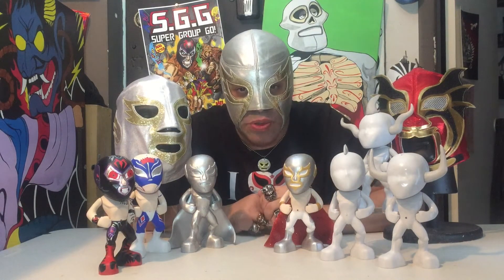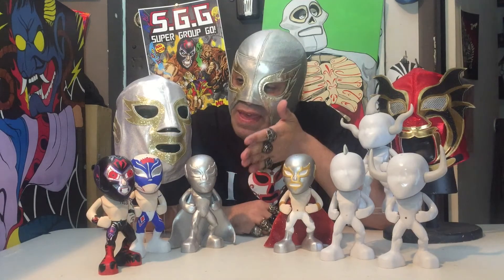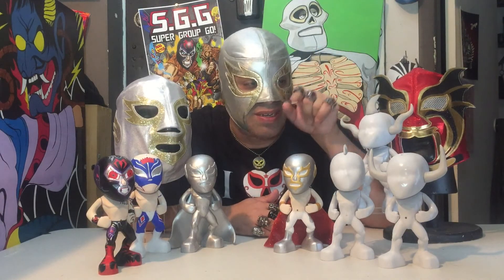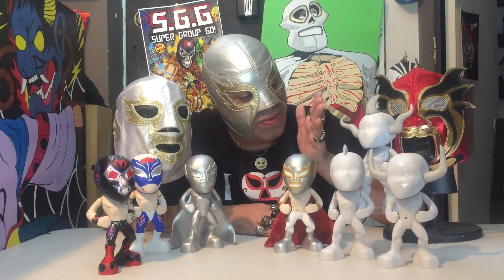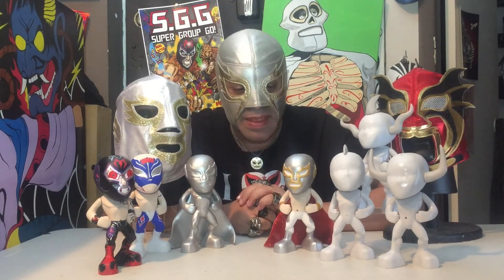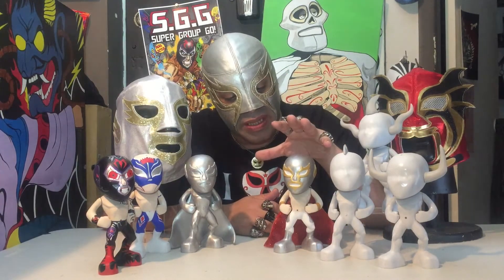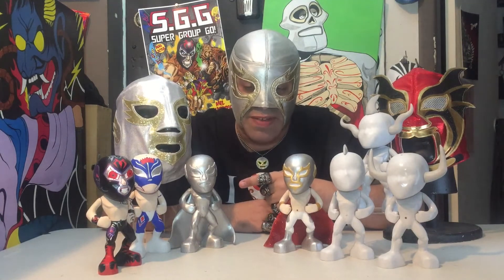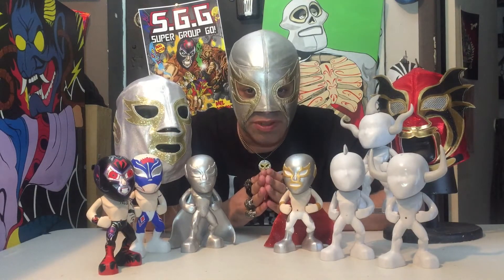Lucha Libre toyline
IF YOU LOVE CREATING TOYS, GET READY!!!

From Parts Unknown. Blanco el Luchador!
The first ever do it yourself Lucha Libre vinyl figures

Each one blank figure comes complete with removable  and interchangeable accessories
Image a kick @$$ Mr. Potato Head

IF YOU CAN’T FIND IT, CREATE IT!

Create everyone from legends of yesterday, to stars of today.
Even create your own luchador character.

We’re not building a toy company
We are  building a toy community

Every toy line is only as strong as its community that builds it
So click the link below for more info.

Carlos (Los) Espada